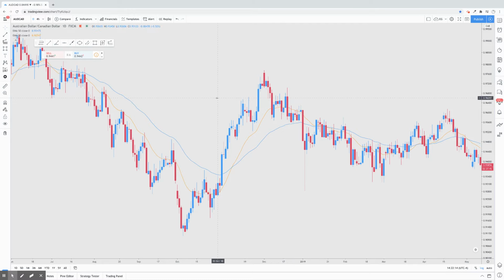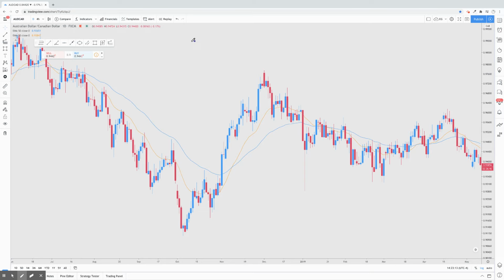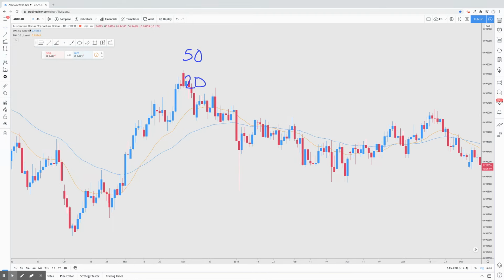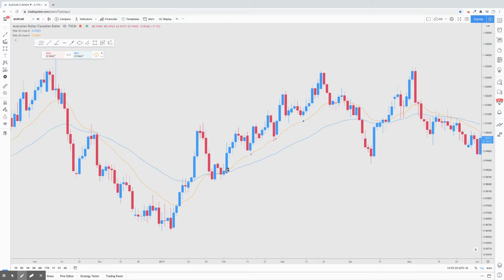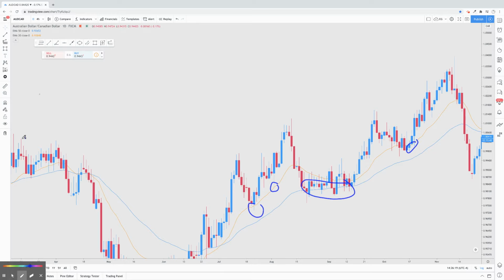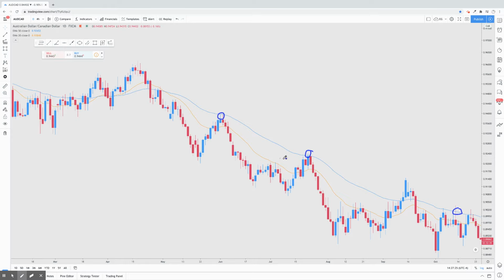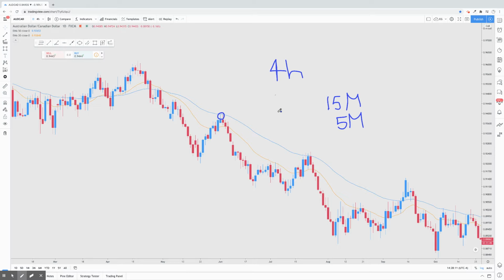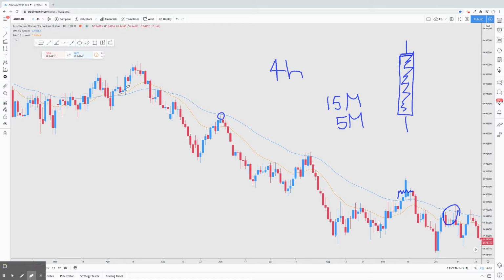Master Dynamic Support & Resistance - Forex 101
A quick video breakdown on dynamic S&R! Let me know if you have any questions at all about this, I'll answer in the comments.

Check out my Funding Program here and begin trading with larger capital :)